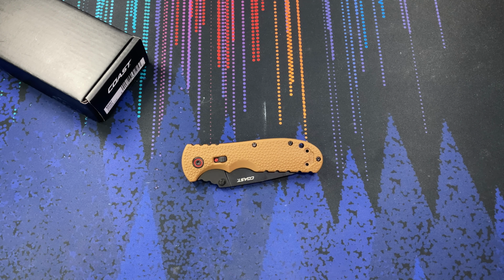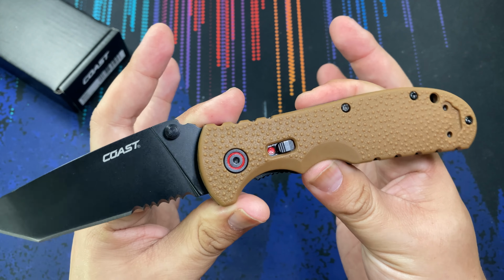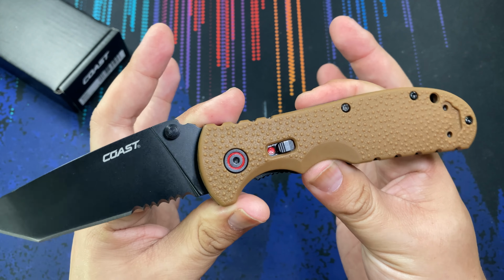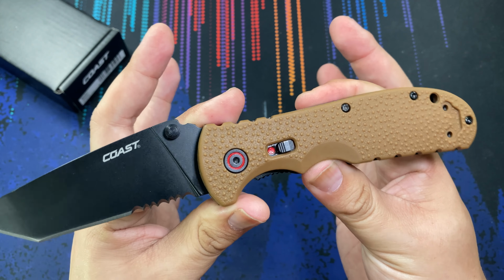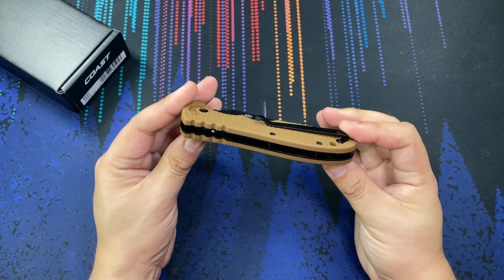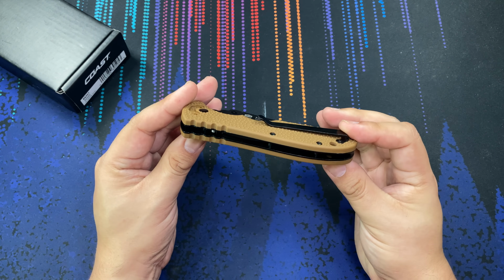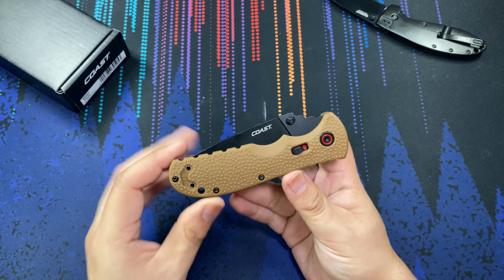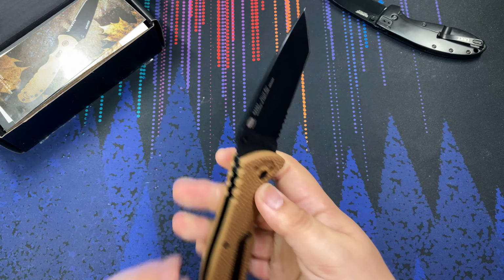An INNOVATIVE budget knife! - Coast RX357 - This NEW feature flew under the radar!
This knife is admittedly, a budget knife. Nothing wrong with that!
But for less than $20, Something that I have never seen before in assisted openers before! Tell me I am crazy or what!